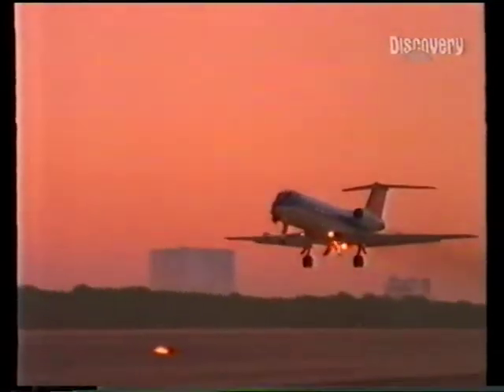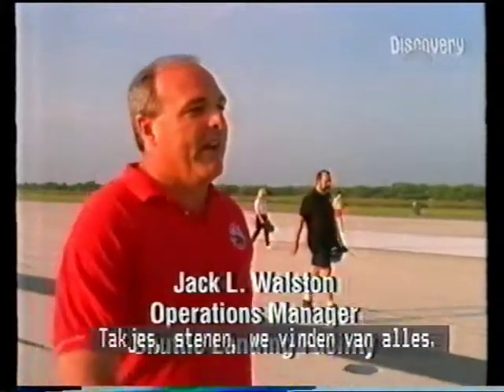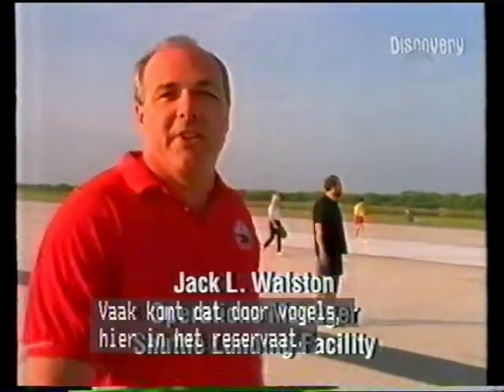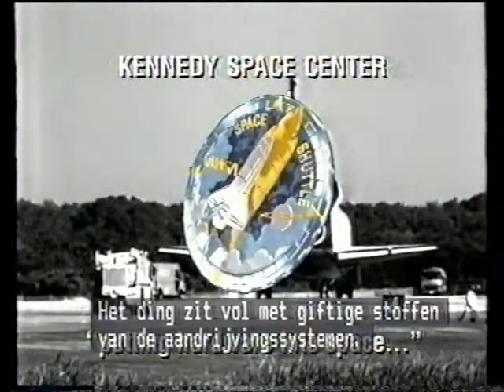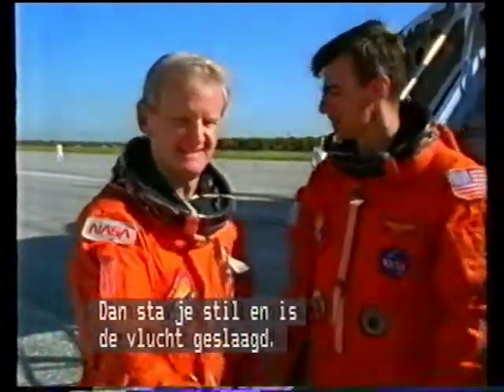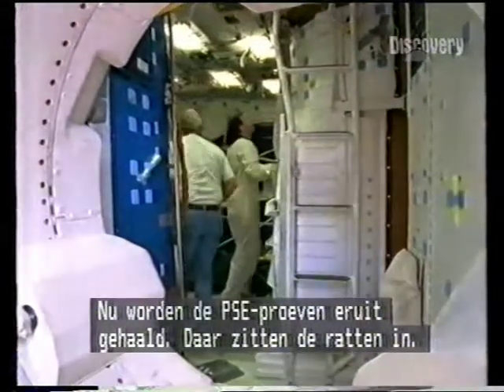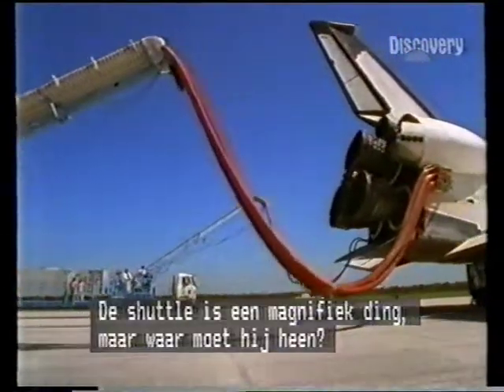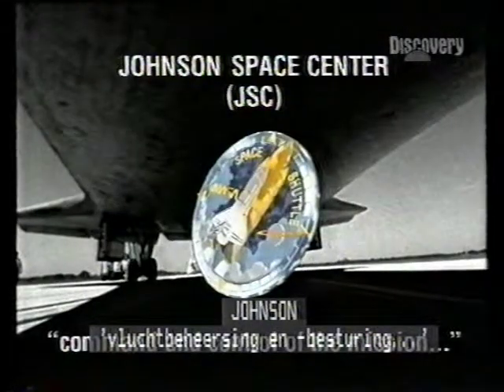The Space Shuttle part 1